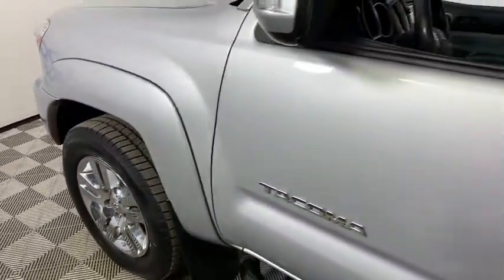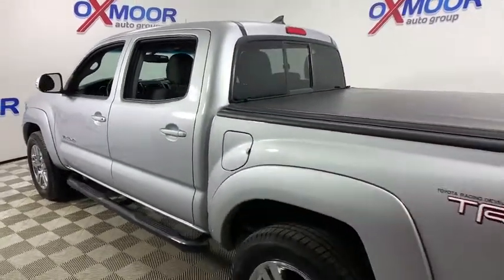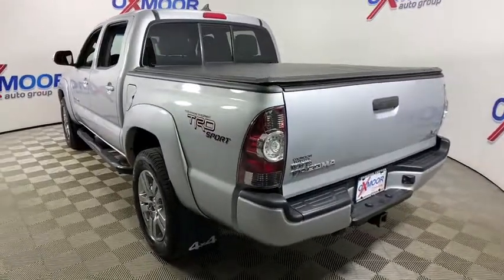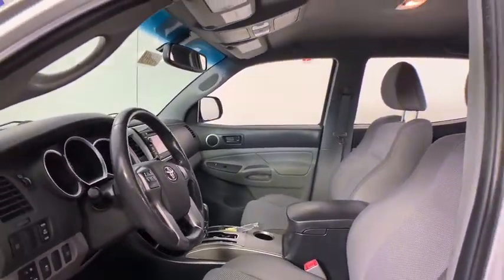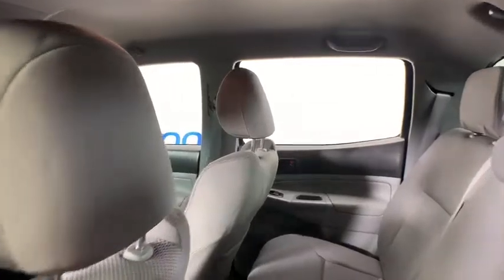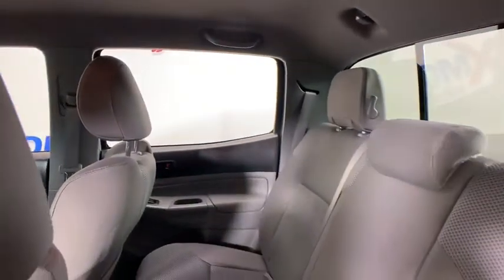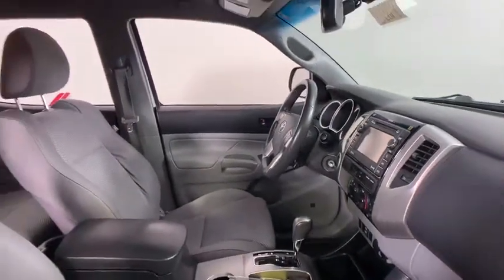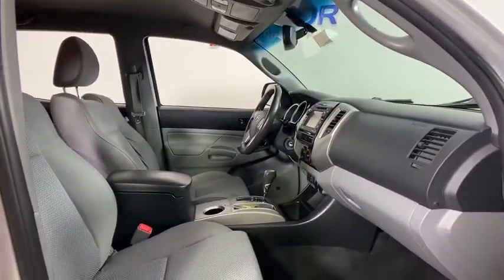2012 Toyota Tacoma at Oxmoor Toyota | Louisville & Lexington, KY T48543A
Silver Used 2012 Toyota Tacoma available at Oxmoor Toyota in Louisville, Kentucky. Servicing the Lexington, Elizabethtown, KY New Albany, IN Jeffersonville, IN area.

Oxmoor Toyota
8003 Shelbyville Rd

** 4WD / 4 WHEEL DRIVE **, ** NAVIGATION / GPS **, ** TRD SPORT UPGRADE EXTREA VALUE PACKAGE **, ** V6 TOW PACKAGE **, ** ENTUNE TM and JBL **, ** BLUETOOTH **, ** ** LOCALLY OWNED **, ** REAR BACKUP CAMERA **, ** SUPER CLEAN INSIDE AND OUT **, ** EXCEPTIONAL SERVICE HISTORY **, ** 18 CHORME  ALLOY WHEELS **, ** ONLY ONE OWNER **. CARFAX One-Owner.brReviews:br  * Engines offer a good balance of power and fuel efficiency; wide variety of body styles and trims; strong safety scores; impressive build quality; well-appointed interior. Source: Edmundsbr  * If you're looking for a proven pickup that is as capable as it is stylish, the 2012 Toyota Tacoma pickup deserves your full attention. Nearly as capable as a full-size pickup, but without the extra bulk or poor fuel economy, the Tacoma offers a wide selection ranging from everyday work truck to rugged off-road adventurer. Source: KBB.com